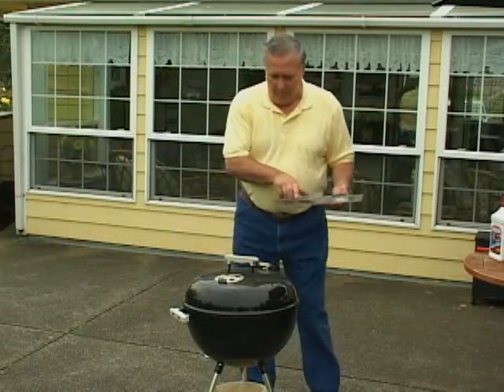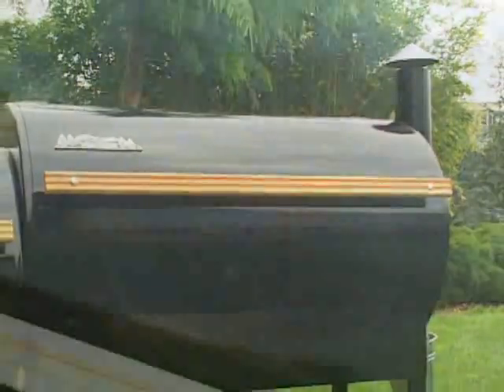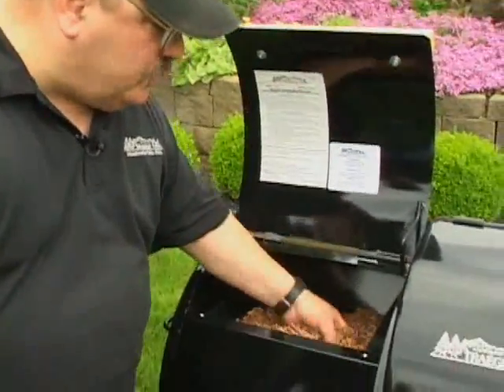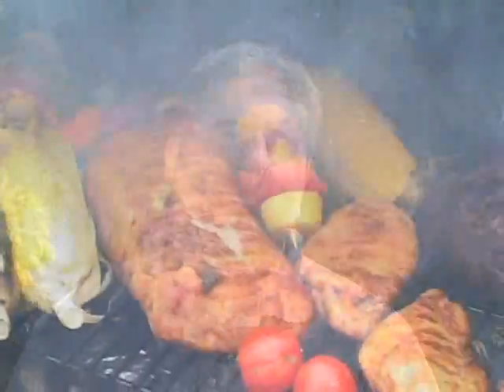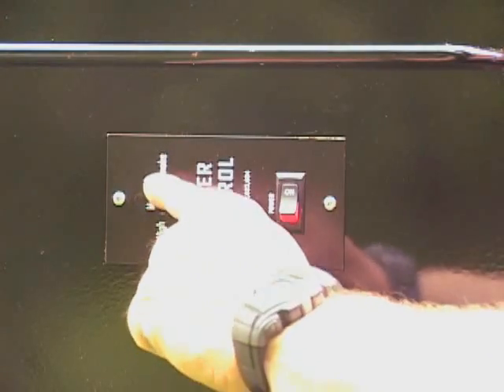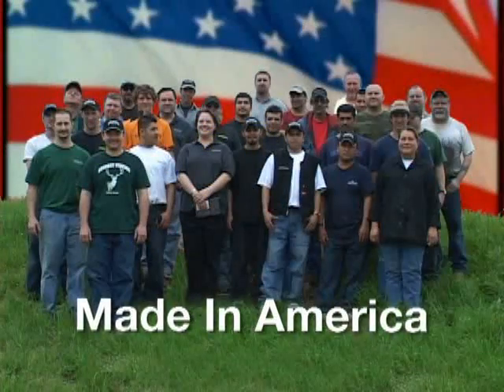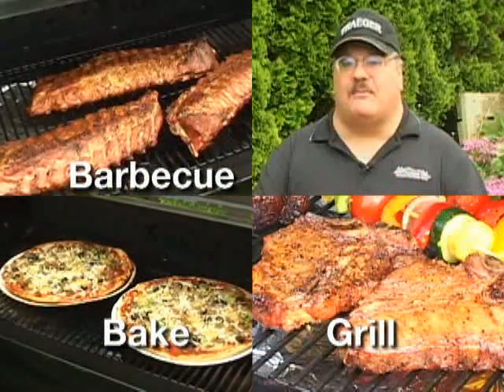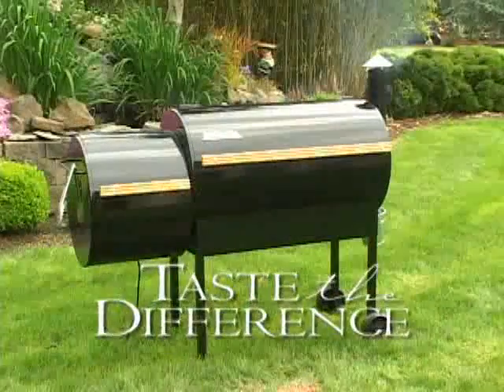Traeger Wood Pellet Outdoor Grills - Taste the Difference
Traeger Wood Pellet Outdoor Grills - Taste the Difference Introduction Video - Made available by Distinctive Design in Daytona Beach, Florida.